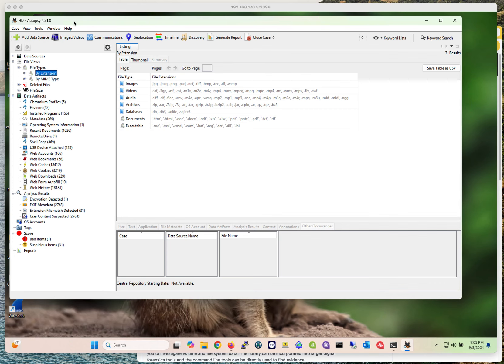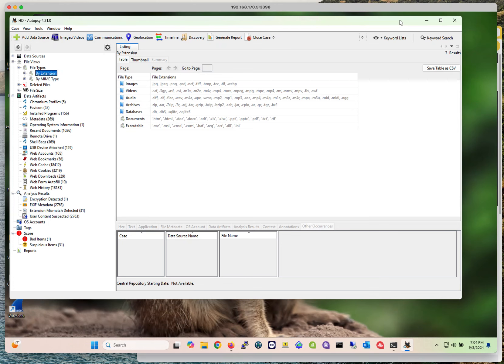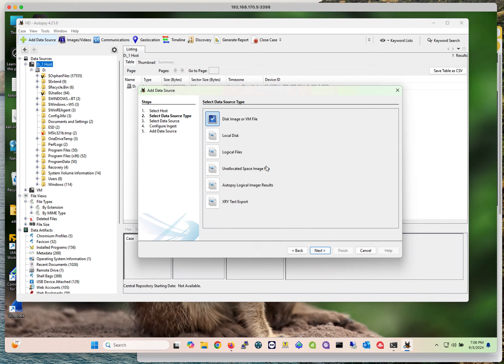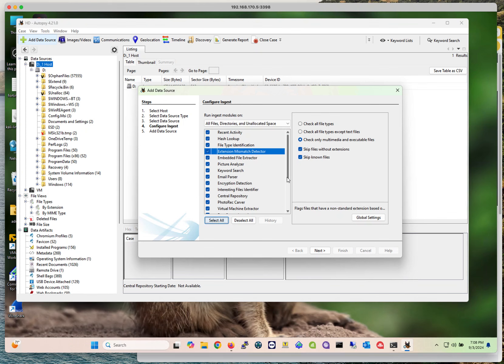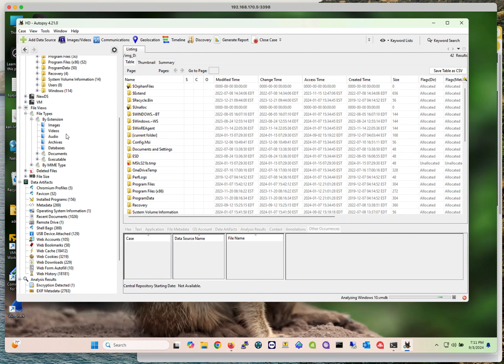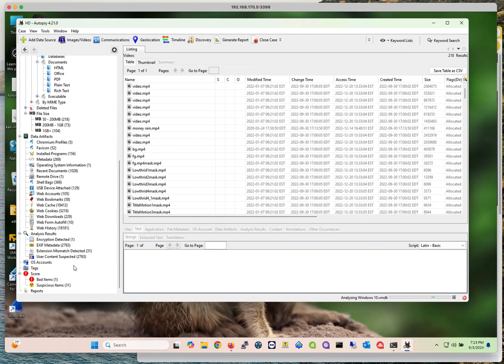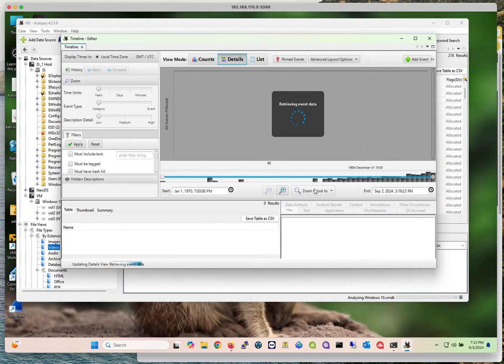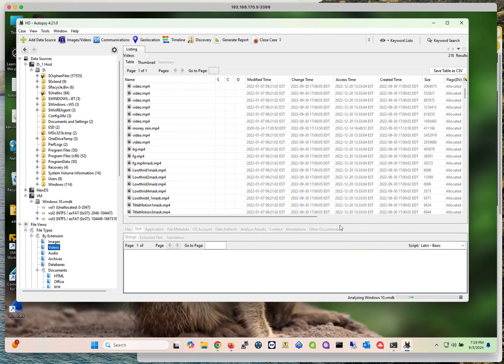Basic Forensic Analysis with Autopsy - part 1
In this video we'll go over the general settings of Autopsy and how to add a data source to the project to perform forensic investigation. This video series is not designed to teach you forensic investigation to be used in a court of law, but rather how to conduct investigation for internal purposes and to represent concise evidence of your findings.